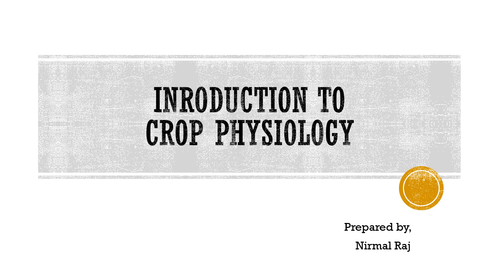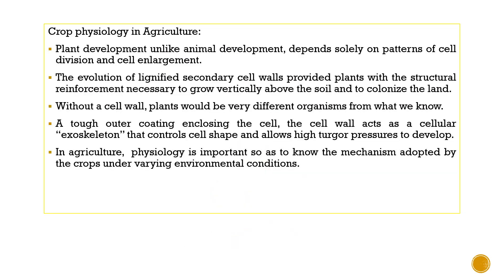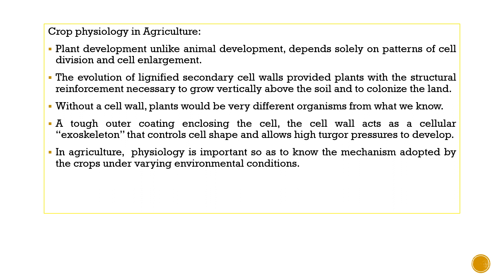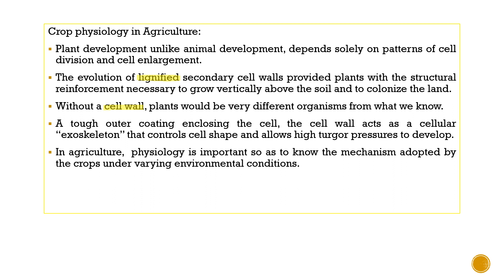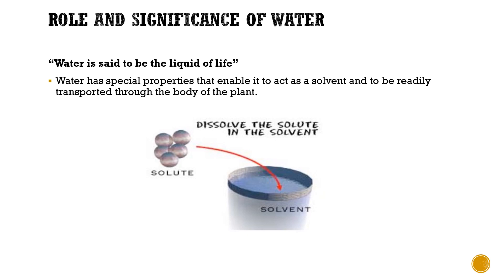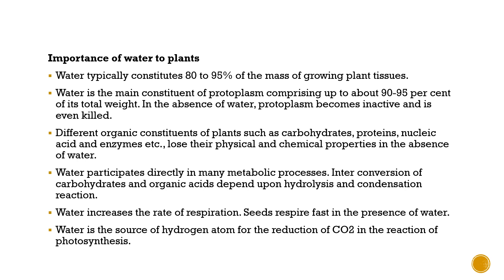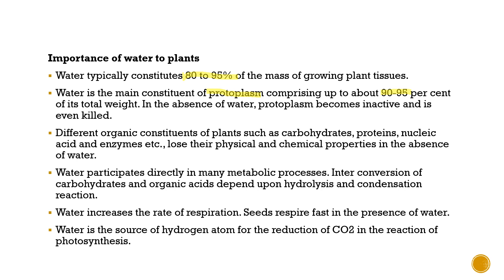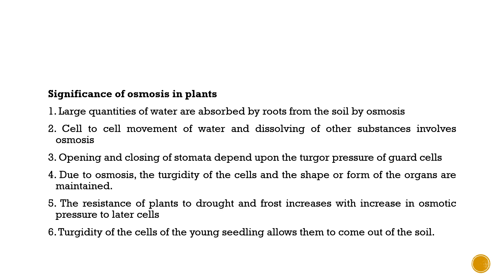Introduction to Crop Physiology (B.Sc Agriculture)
The presentation gives a brief idea about the basic concepts involved in crop physiology and its importance in Agriculture.